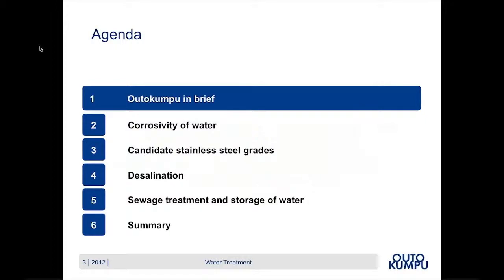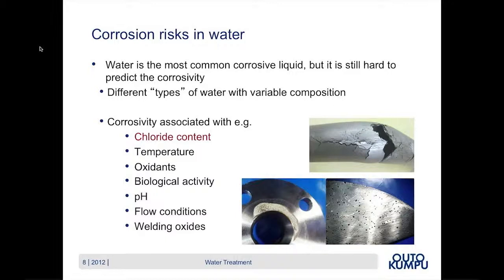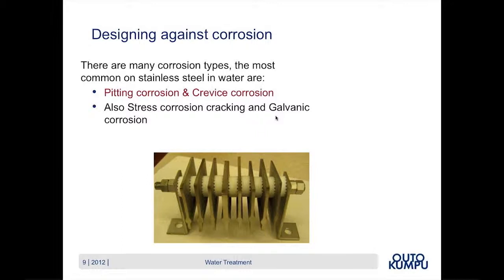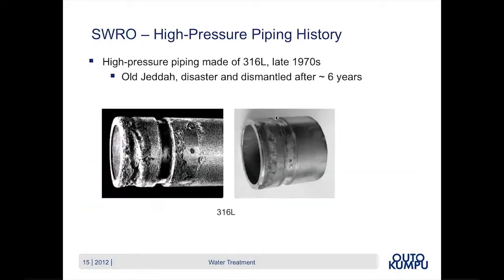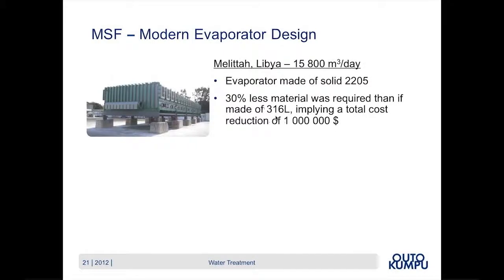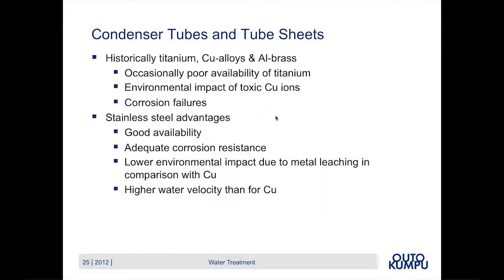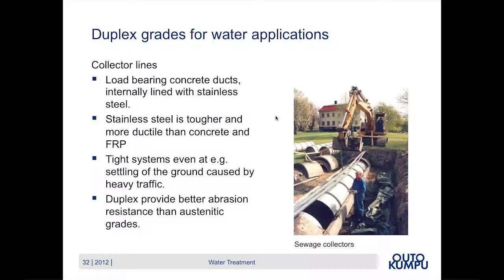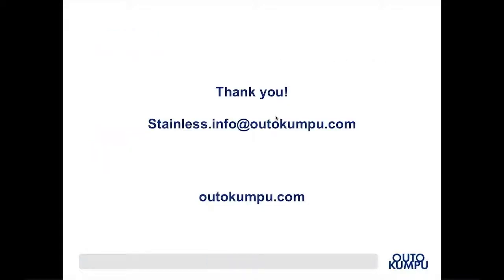Stainless Steel for Water Treatment Applications - Webinar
In this Outokumpu webinar, we will point some key factors to consider when selecting suitable stainless steel grade. We also share some of our experience regarding stainless steel solutions in water treatment applications. There is a wide range of water treatment processes, from desalination to sewage treatment, each of them placing different demand on construction materials. As a variety of grades are present on the market, materials selection might appear challenging.